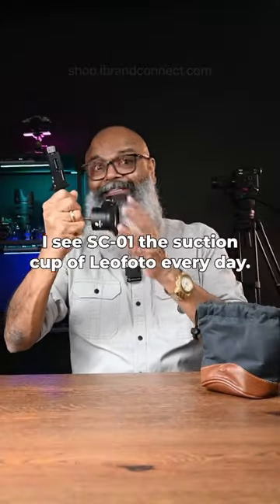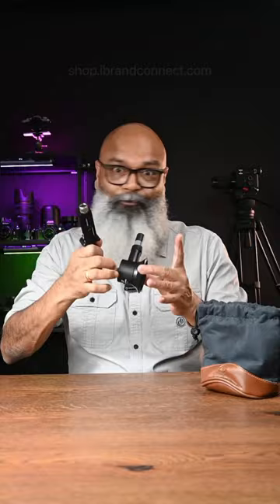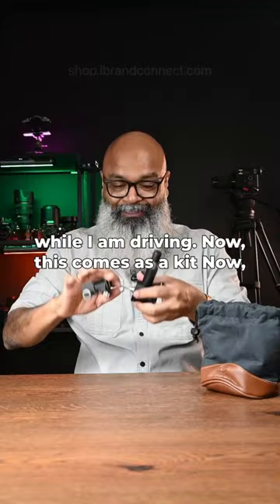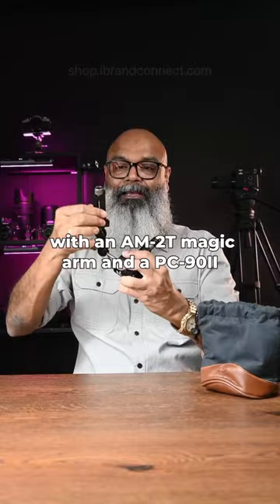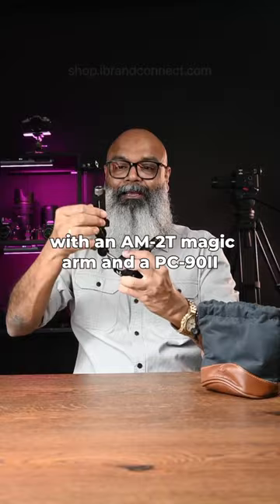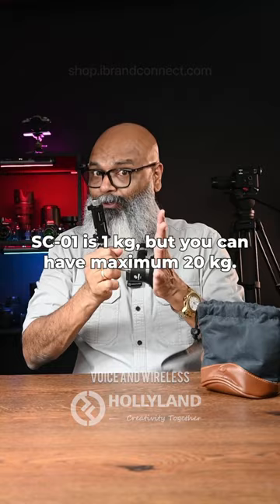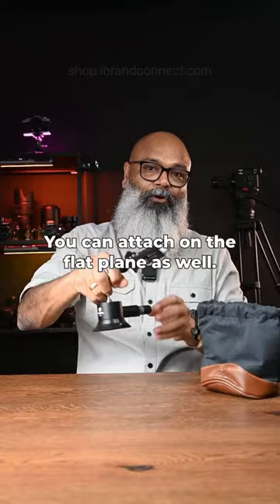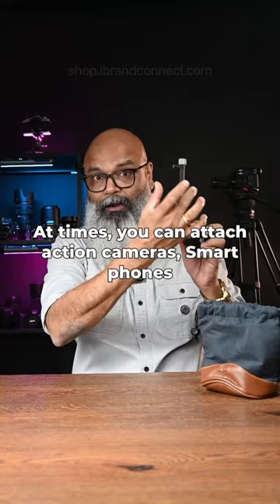Leofoto SC-01 suction cup Kit Explained